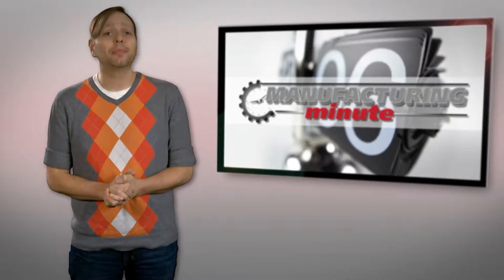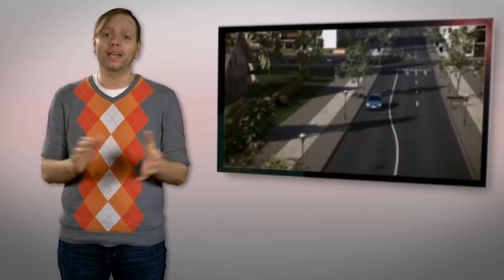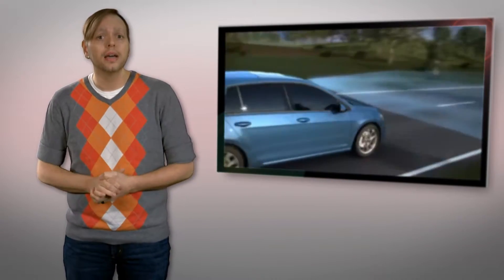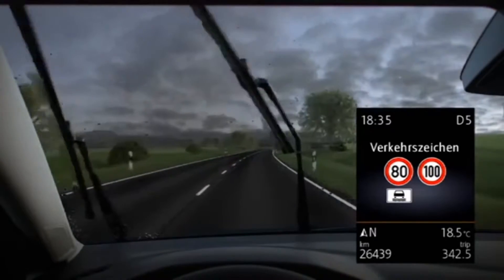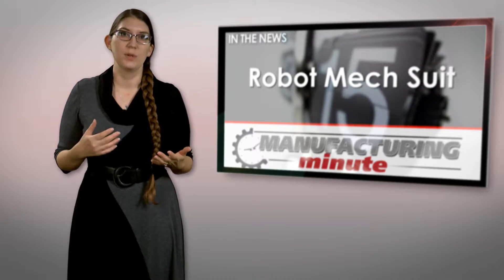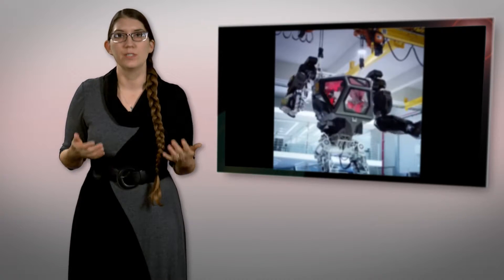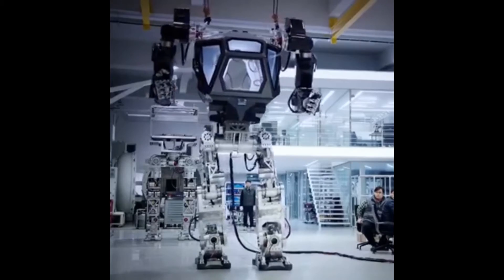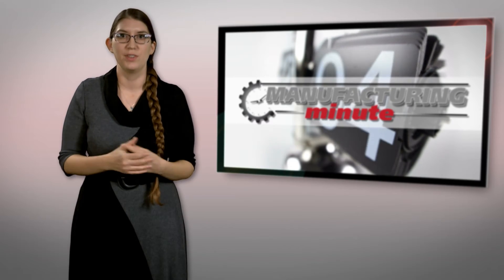Manufacturing Minute: VW Road Sign Display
In this episode, Volkswagen’s Dynamic Road Sign Display and a robotic mech suit. Welcome to  your Manufacturing Minute.
There’s no doubt that our cars are becoming smarter through technology and they’ll only become more intelligent as vehicle-to-vehicle communication becomes more prevalent and the bugs are worked out of self-driving systems. Well Volkswagen has unveiled another car technology called the Volkswagen Dynamic Road Sign Display that makes it easier to track how fast you should be going by flashing an image of the most recent sign in front of the driver.
Using a forward-facing camera to recognize road signs, the system then displays what it sees on the center console, instrument panel or head-up display. The system is able to detect speed signs, highway exit signs, no overtaking zones and motorway ending signs. To ensure correct information, the system will cross-reference the information from the camera with navigation and vehicle data.
Dynamic Road Sign Display will be available on select Volkswagens equipped with the camera and navigation kit with a focus on the European market.
Do you think this technology could improve driving safety and navigation? Or could this lead to a more distracted driver? Tell us what you think by leaving your comments below.
Robot Mech Suit
Looking like something straight off the silver screen, the gigantic Method-1 mech suit could offer real-world applications.
Designer Vitaly Bulgarov —known for his futuristic robot designs in recent Terminator and Transformers movies — has teamed up with Korean robotics company Korea Future Technology to bring Method-1 to life.
The 13-foot tall walking mech suit is designed to be functional and houses a pilot that controls the machine’s arm movements from inside. Designers say the intent was to build a reliable robotic platform that could be used effectively in various utilitarian applications.
Currently, Method-1 is capable of walking — forward and backwards on flat surfaces — however rotating ankle joints could allow a finished model to tackle variable terrain.
The robot also has Individual fingers that offer potential dexterity for more precise tasks. Method-1 also Footy
Fcurrently needs to be tethered to a power source.
Vitaly says shot-term uses could include industrial indoor applications where tethers aren’t an issue. The machine’s torso and arms could also be mounted on a wheeled platform — along with a power source — for applications outside such as clean-up work at the Fukushima disaster site.
In addition to helping Ripley battle aliens, what other applications do you see this type of technology being used?